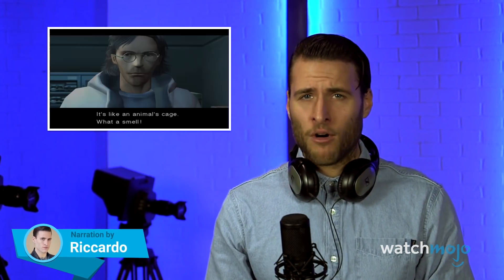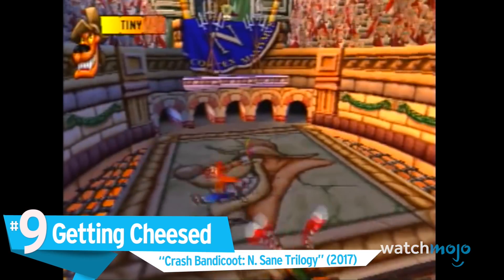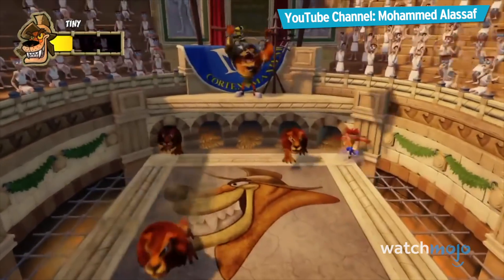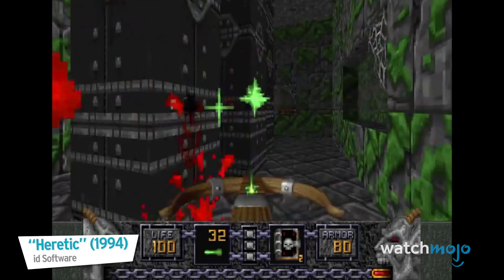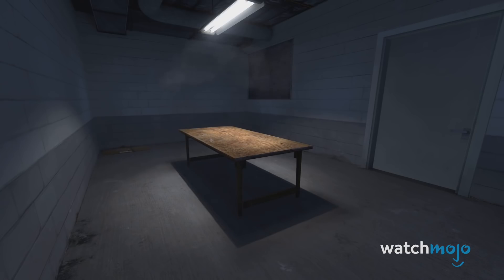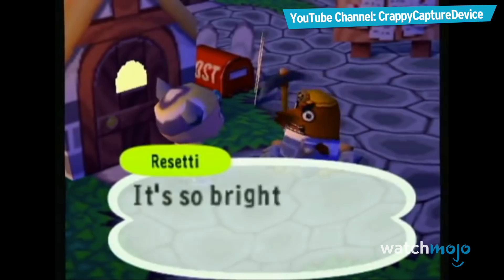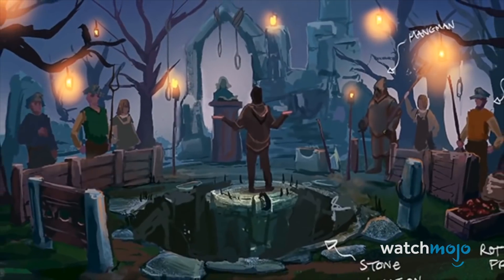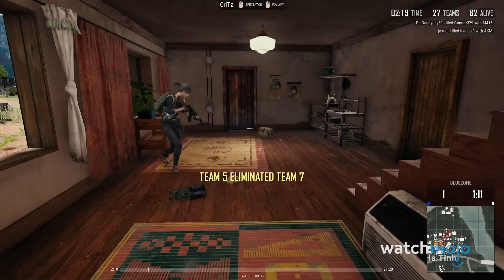Top 10 Brutal Punishments Given To Cheaters 2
Video game hacks need to get punished! Other times it's just innocent cheating in single-player games, and developers troll those people as well. Welcome to WatchMojo.com, and today, we’re counting down our picks for part 2 of ways cheaters get punished in video games.

List Entries and Rank:
10. Konami Code Fails
9. Getting Cheesed
8. Boss Rush Mode
7. Using Autofire
6. Using DOOM’s Cheats
5. The Serious Room
4. Branded as a Thief
3, 2 & 1: ???

To have your ideas turned into a WatchMojo or MojoPlays video, head over and get to it!